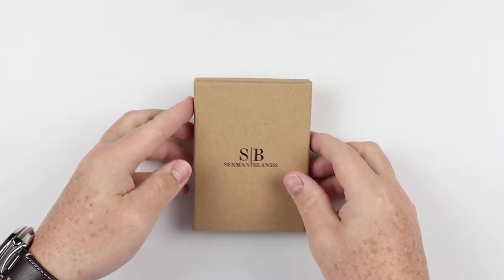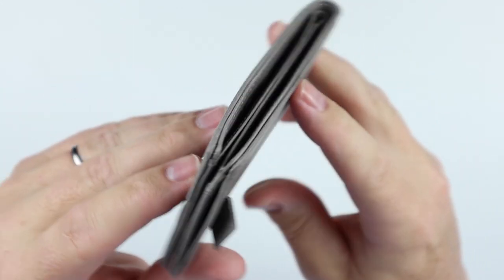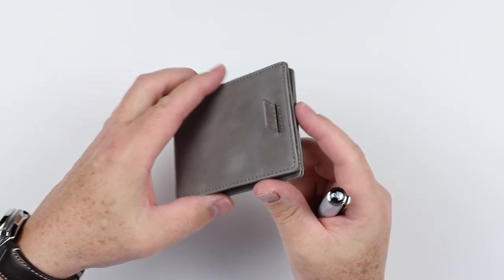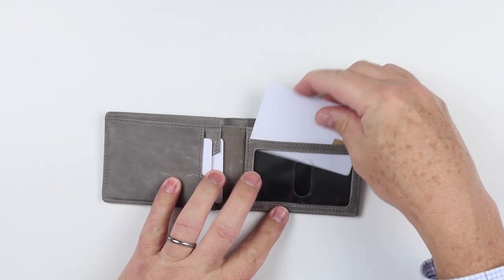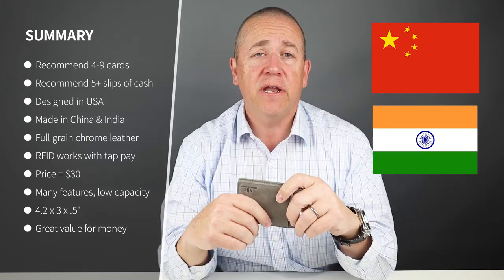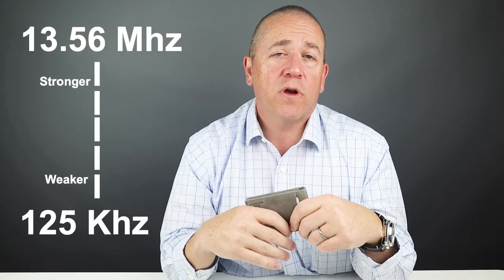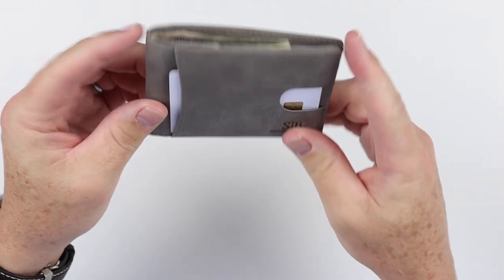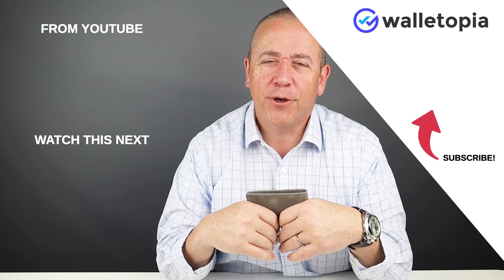Serman Brands 2.0 review balances price, quality and usability!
If there's anything that cements my perception through this Serman Brands 2.0 review is they know how to balance quality, usability and price in the Serman Brands wallet.

Serman Brands 2.0 wallet
Citizen Promaster Tsuno Chrono Racer Leather

TIMESTAMPS:

Intro - 0:00
Unboxing - 00:12
Feature Review - 00:19
Measurement & Weight - 02:22
Card & Cash Insertion Test - 03:03
Review Summary/Detail - 04:09
Pricing - 05:38
Final Score - 06:47